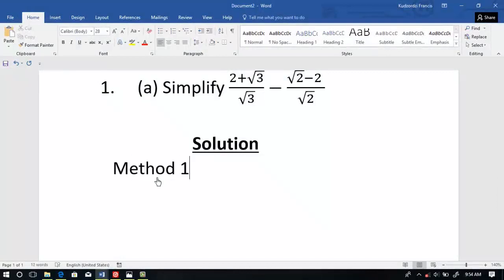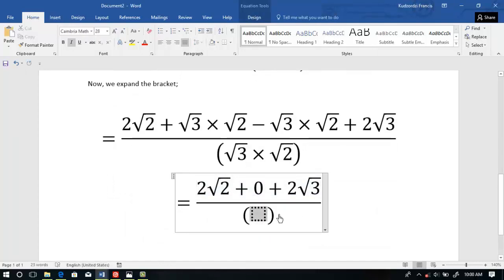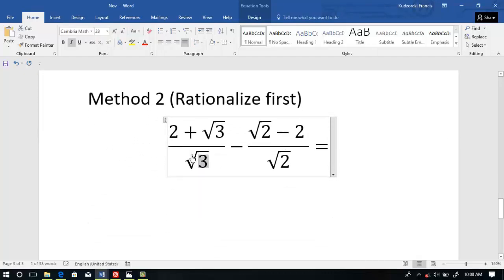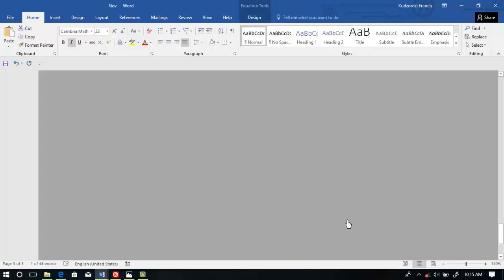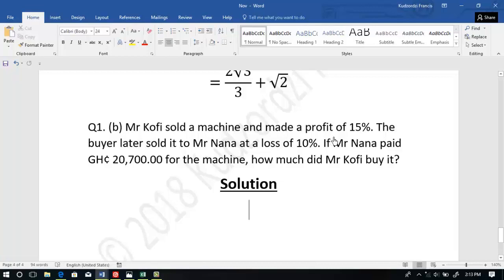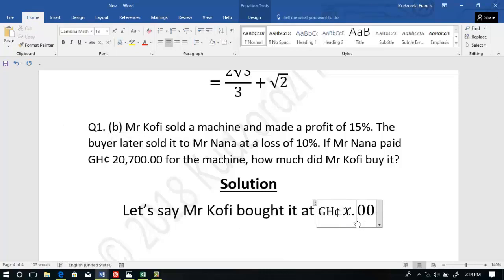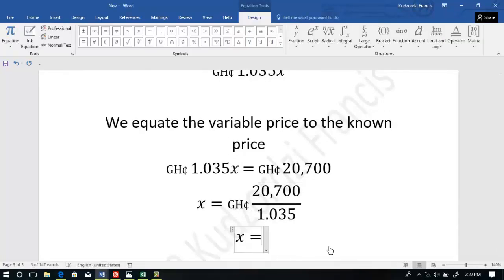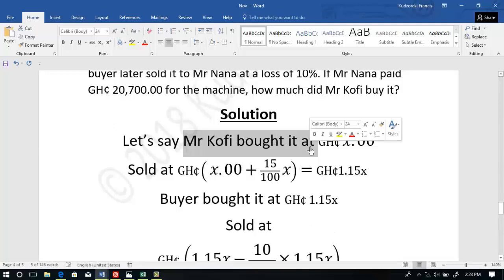WASSCE 2017 Nov Dec Core Mathematics paper 2 Q1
This video solves WASSCE 2017  Nov Dec Core Mathematics paper 2  Question 1.